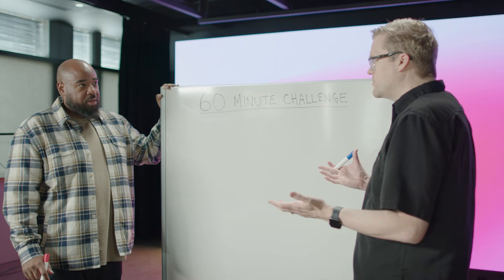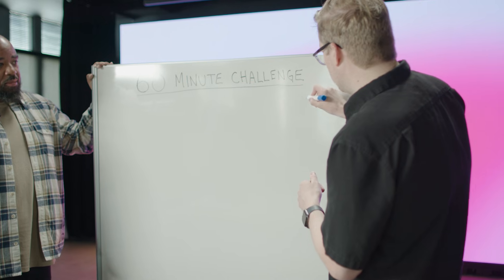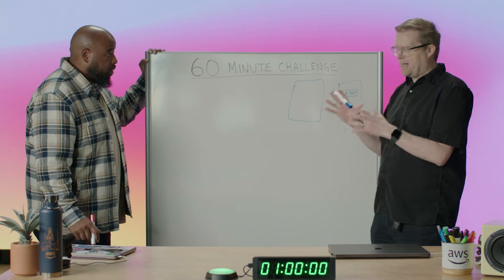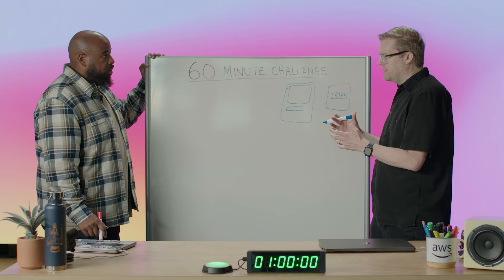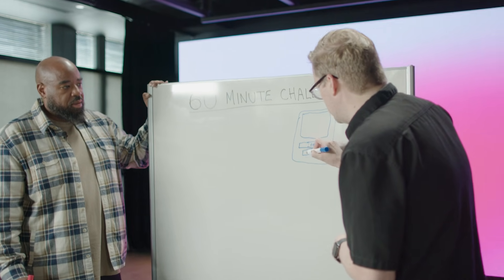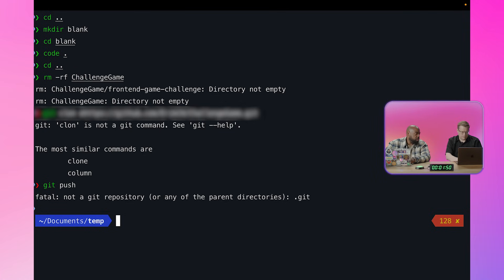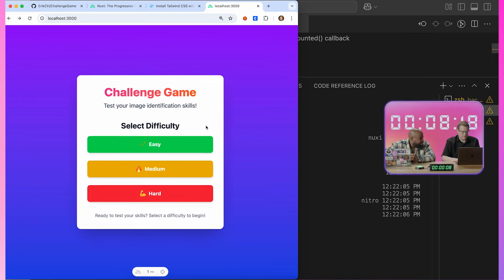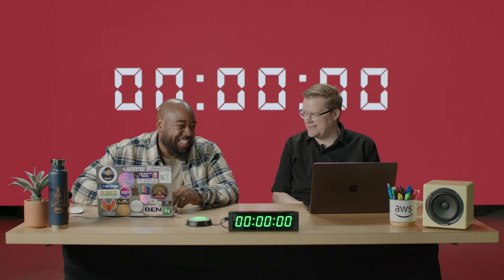60-Minute AI Coding Challenge: Building a Pictionary Game with Amazon Q Developer & Amazon Nova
Update: Kiro CLI is the next iteration of Amazon Q CLI! Update your Amazon Q CLI to Kiro CLI today, or download Kiro CLI at Kiro.dev/cli!

Watch Erik and Du'An tackle an epic 60-minute coding challenge where they build a complete image identification game from scratch! Using only Amazon Q Developer for assistance (no Google, no Stack Overflow), they create a full-stack Pictionary-style application with Vue.js/Next.js frontend and Python Flask backend, powered by Amazon Nova for AI image generation and Amazon Bedrock for intelligent responses.

This challenge showcases the power of AI-assisted development using AWS's latest generative AI tools, including the Model Context Protocol (MCP) for seamless AI integration. Perfect for developers wanting to see real-world AI coding in action!

Resources:
Amazon Q Developer
AWS MCP Servers on GitHub
Amazon Nova
Amazon Bedrock

Chapters:
00:00 - Introduction & Challenge Setup
00:30 - Planning the Game Architecture
01:15 - Setting Development Constraints
01:33 - Frontend Framework Selection (Vue.js/Nuxt.js)
01:55 - Game UI Design & Layout
02:30 - Backend API Planning
02:54 - Amazon Nova & Bedrock Integration
03:38 - Starting Development
04:22 - Setting Up Dependencies & GitHub
04:47 - Frontend Development with Tailwind CSS
05:28 - Backend Flask API Creation
06:34 - Amazon Q Developer Assistance
07:13 - Creating Game Pages
07:49 - Backend Endpoint Development
08:29 - Context Management with Amazon Q
09:14 - Git Integration & Version Control
10:00 - Frontend-Backend Connection
11:19 - Image Generation Implementation
12:24 - Timer Feature Addition
13:20 - Debugging & Merge Conflicts
14:14 - Final Integration Testing
15:06 - Live Demo & Game Testing
16:08 - Bug Discovery & Analysis
16:49 - Challenge Wrap-up & Lessons Learned
17:08 - Conclusion & Next Steps